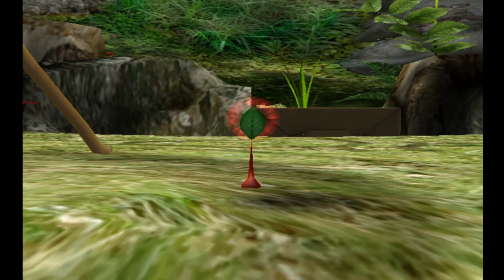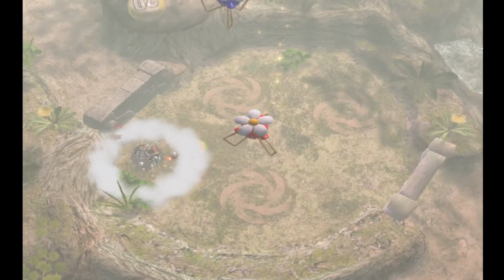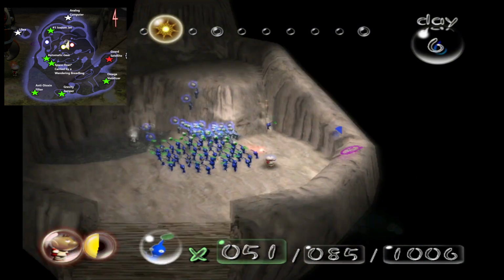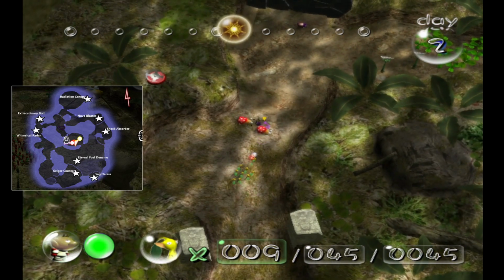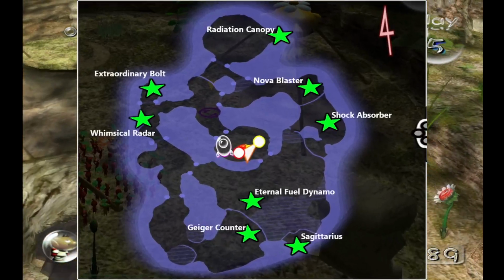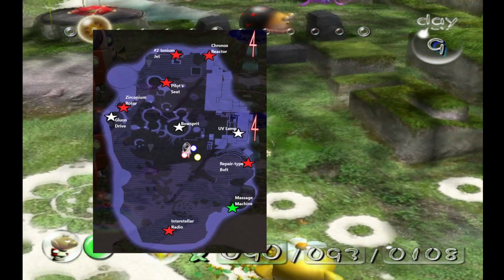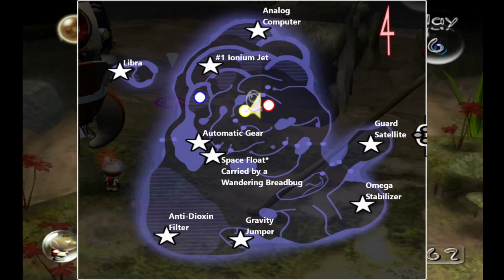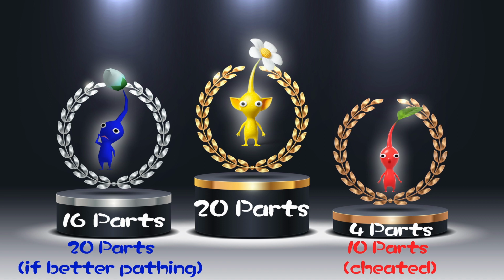What If You Could Only Use ONE Type In Pikmin 1 (Glitchless)